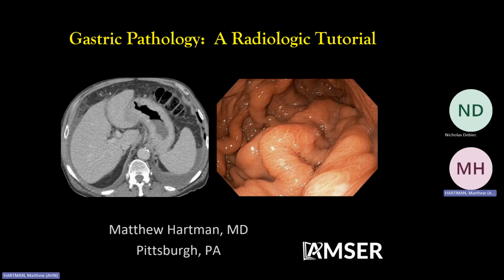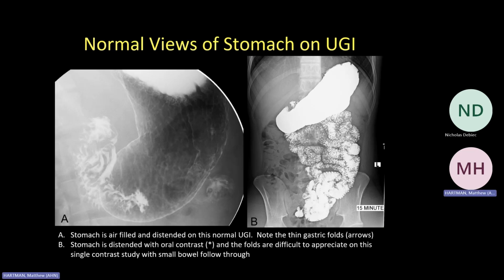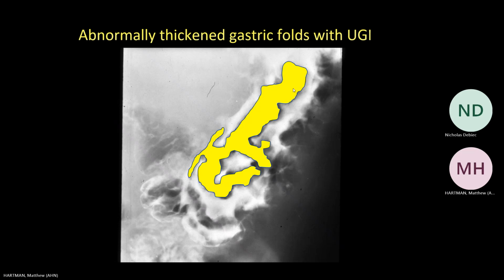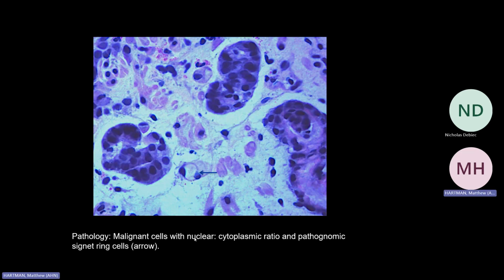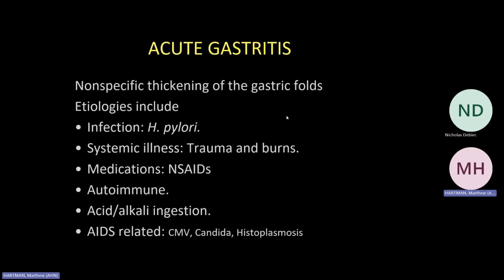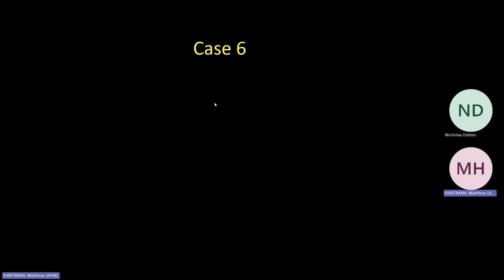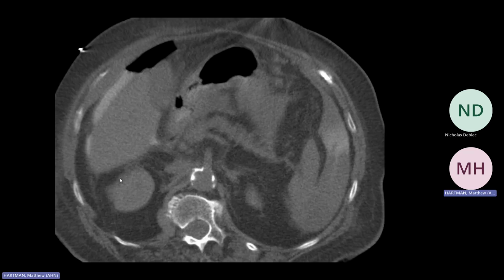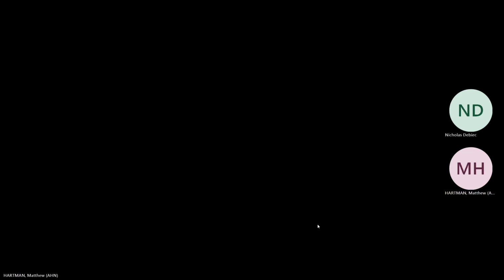Gastric RadPath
CHALLENGE: what are some differentials can you come up with for the bonus case?!